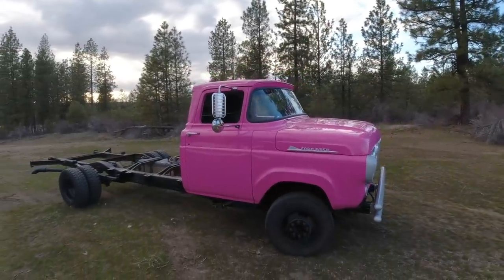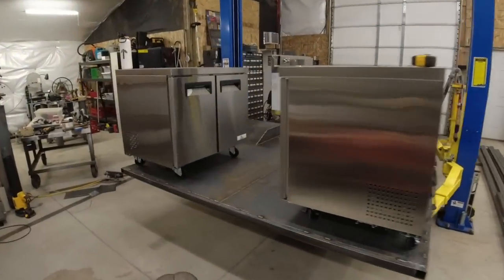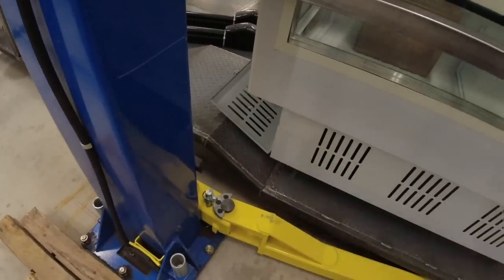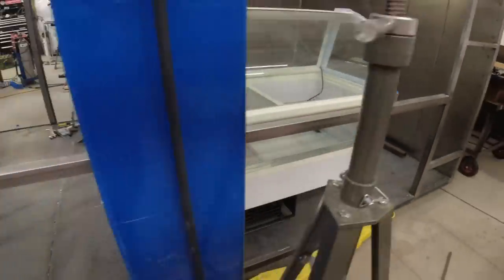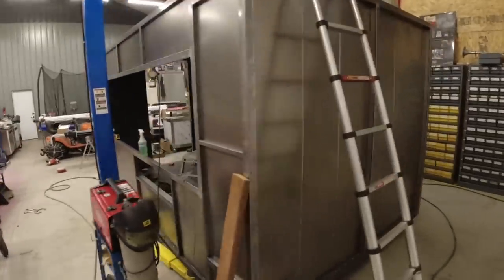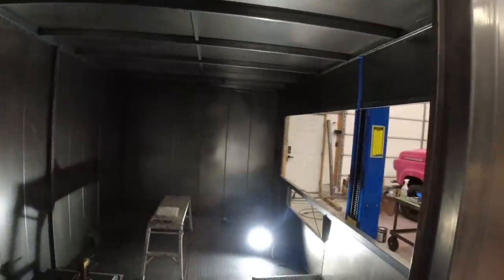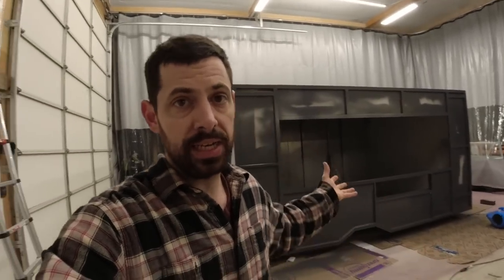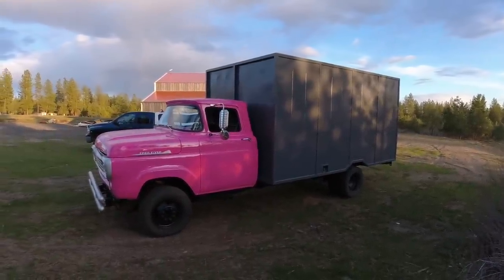Transforming a School Bus into a Vintage Ice Cream Truck (Episode 5)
Amazon store:

Green Laser Level:

Steel Nibbler:

Steel hole punch and die:

Knock-out punch: